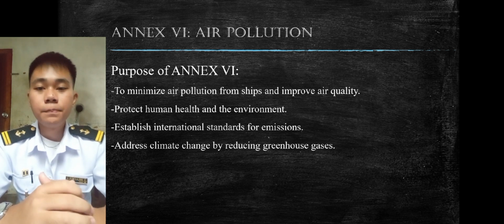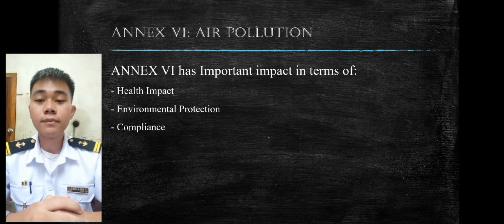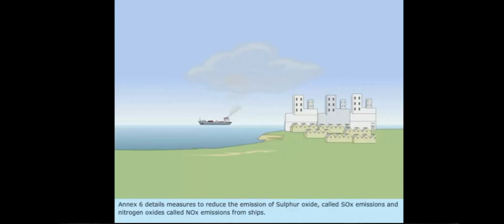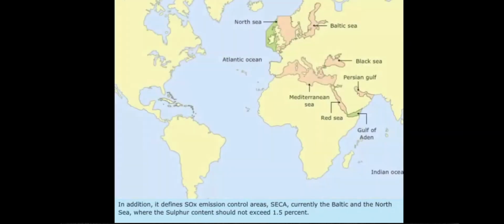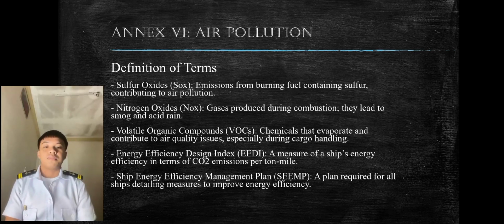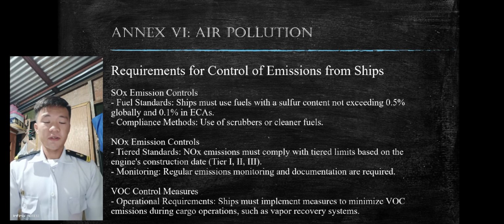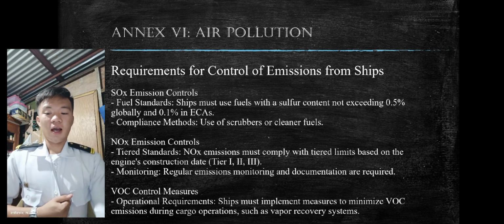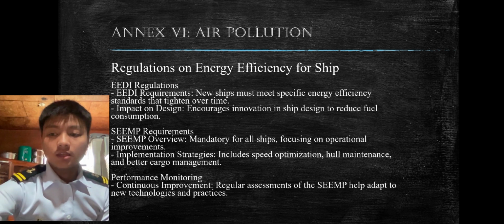BSMT 2- ALPHA - MARPOL ANNEX 6